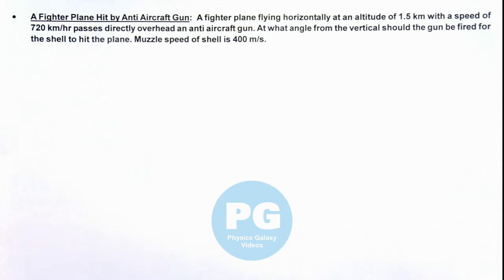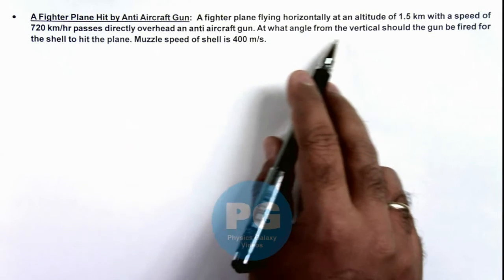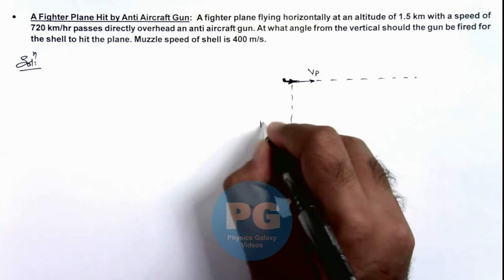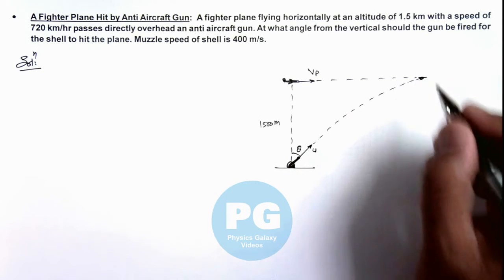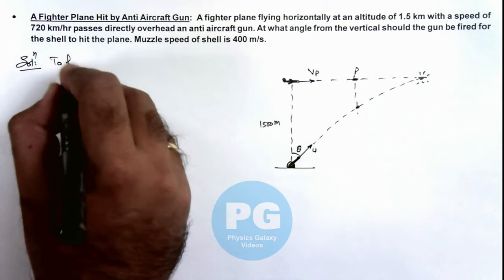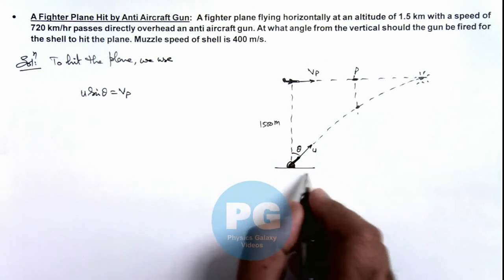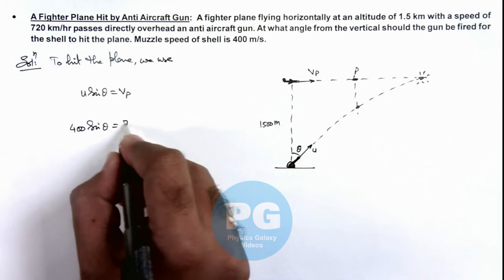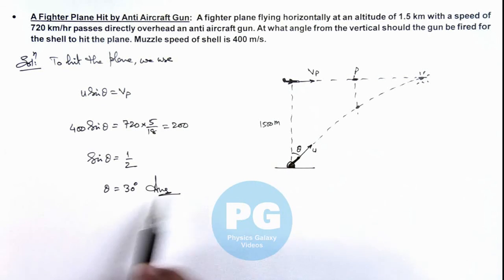Advance Illustrations - A Fighter Plane Hit by Anti Aircraft Gun | Kinematics #14 for JEE Advanced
In this video Ashish Arora Sir has taken up a case of A Fighter Plane Hit by Anti Aircraft Gun.